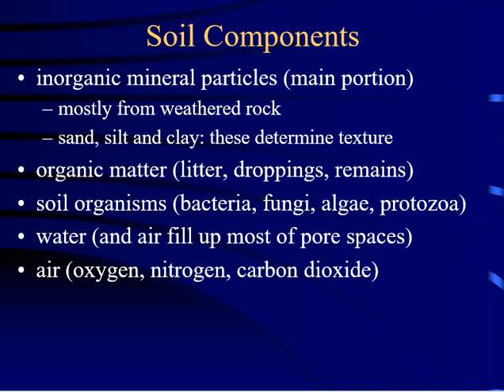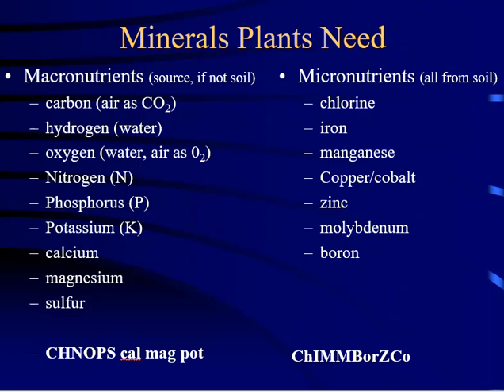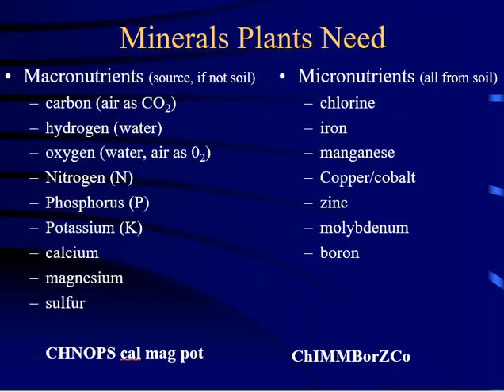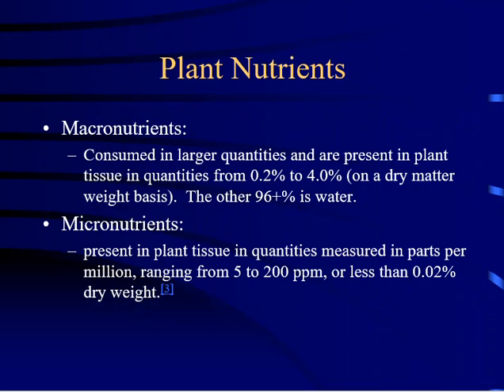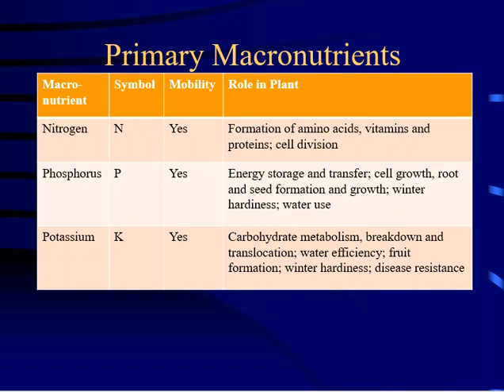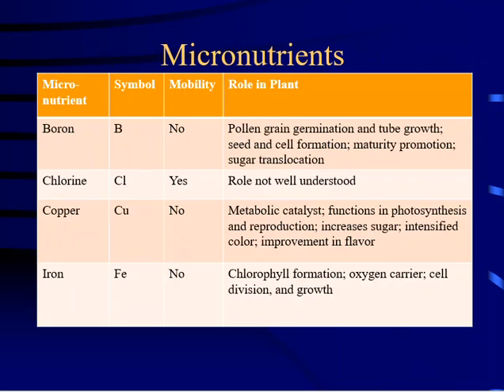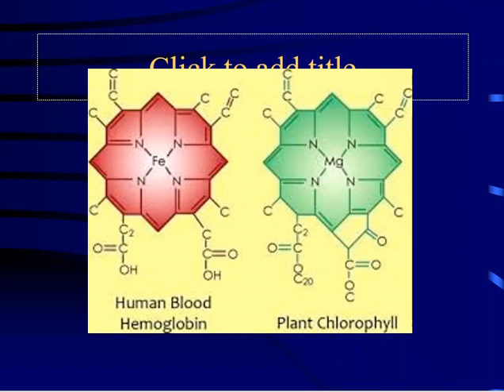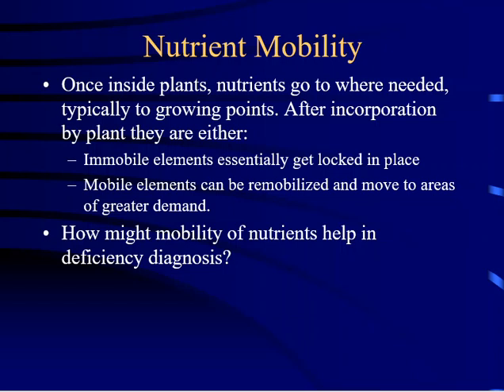6 Plant Nutrients Part 1